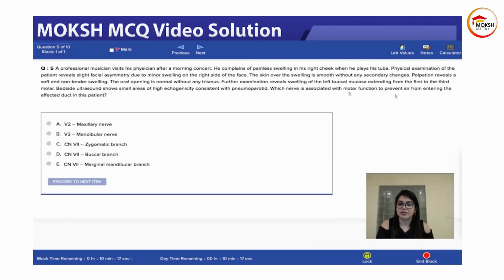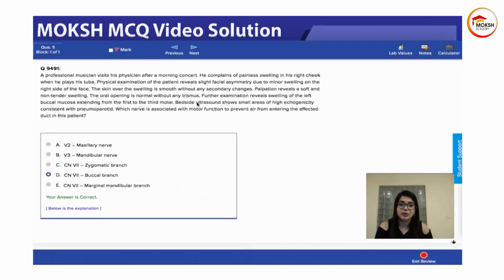Academic Workout #192:Anatomy-Cranial Nerves